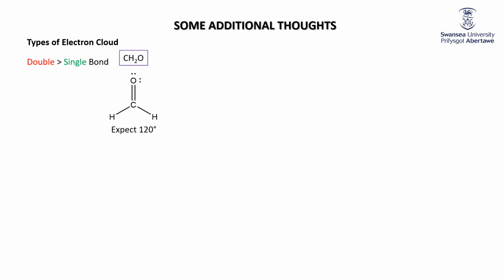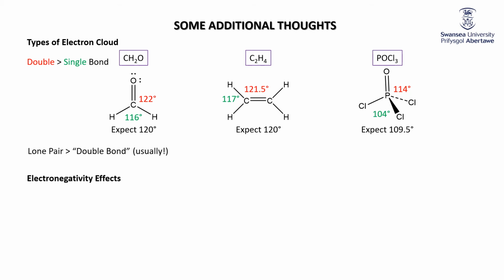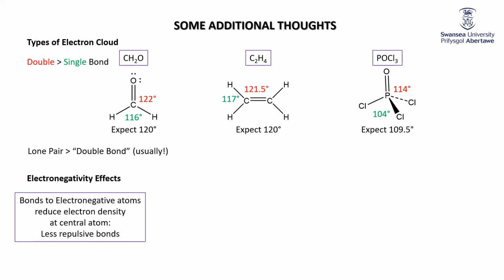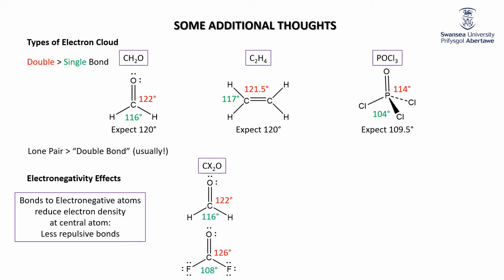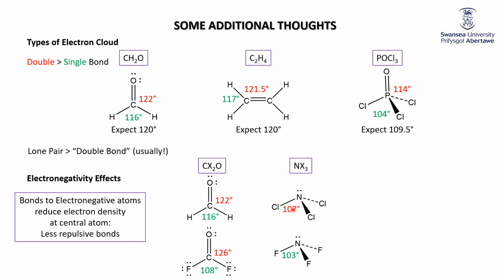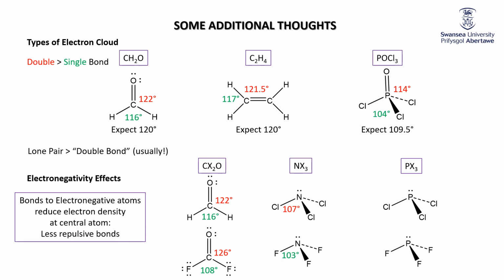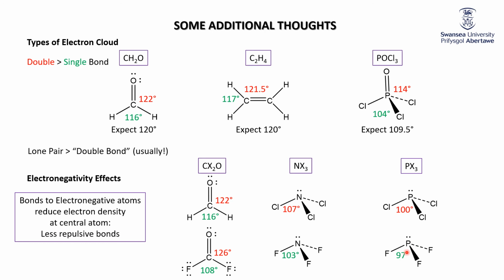VSEPR 2 Transition